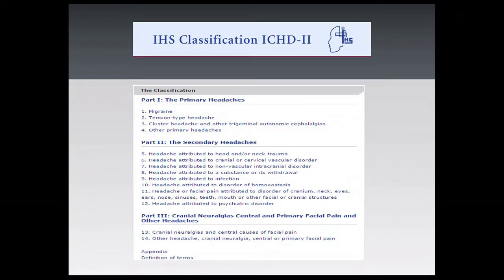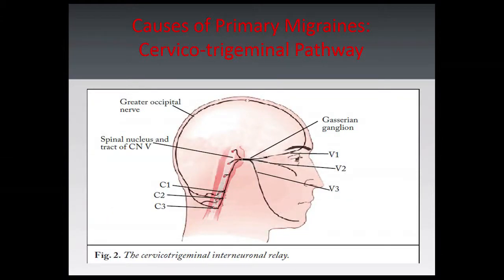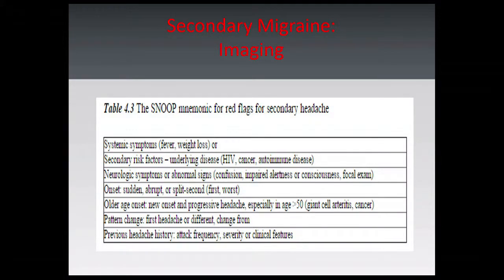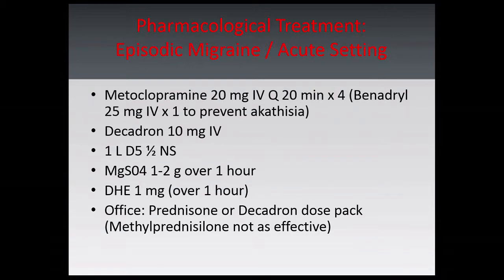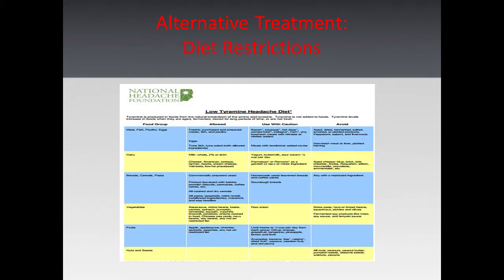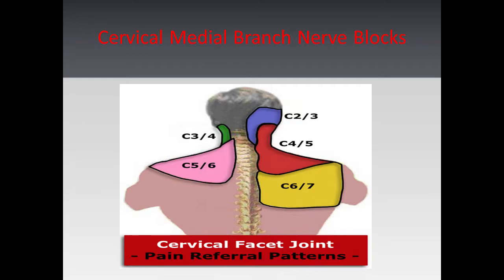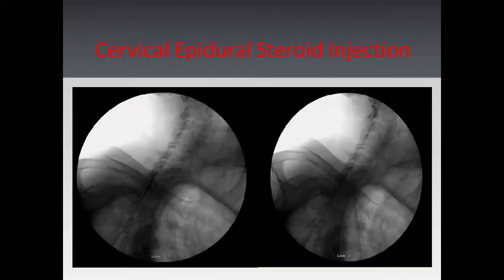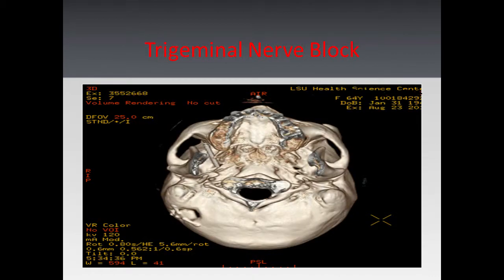Bye, Bye Migraines -- Seth Billiodeaux, MD